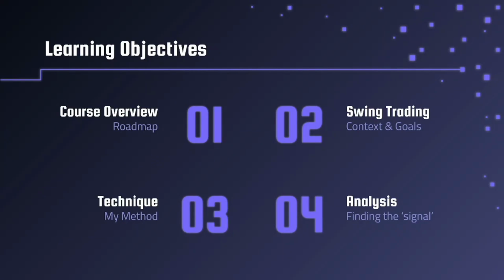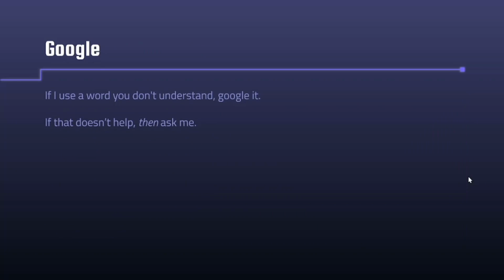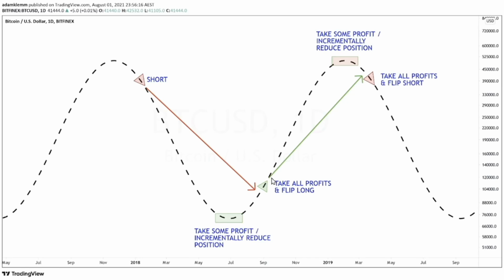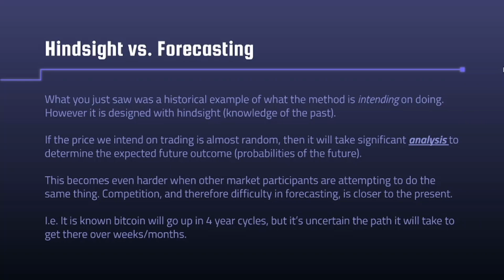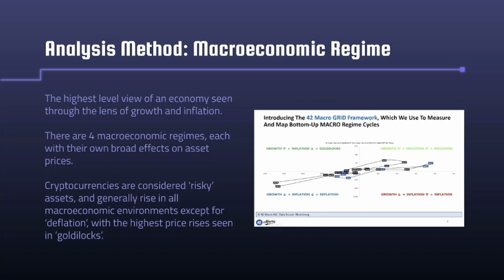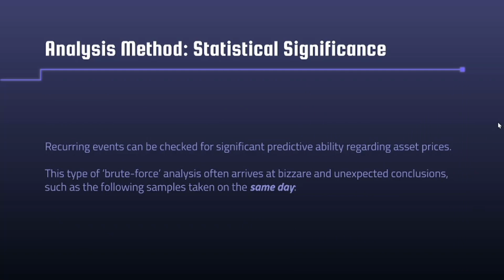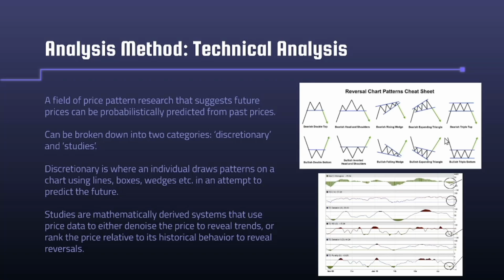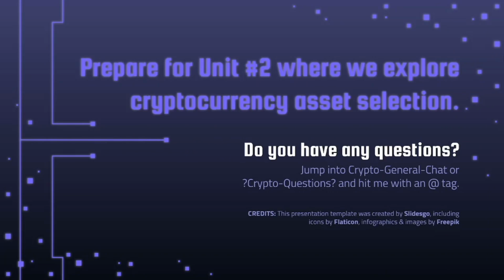master class unite 1